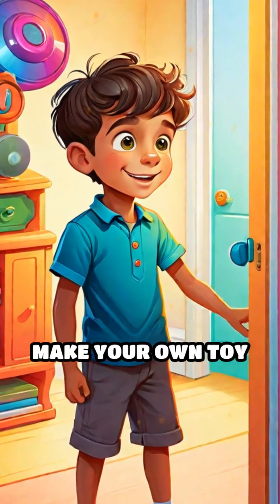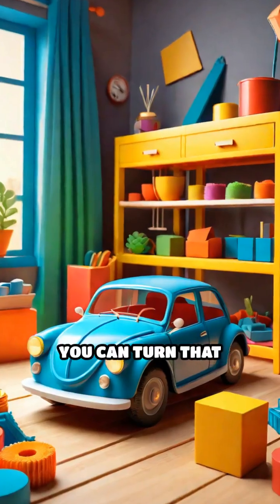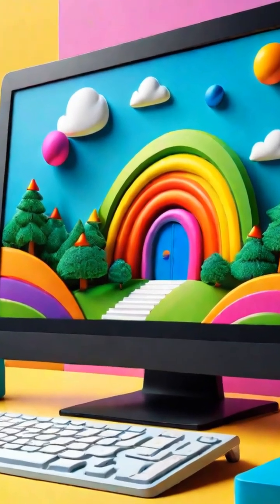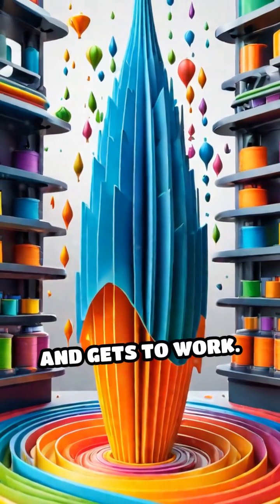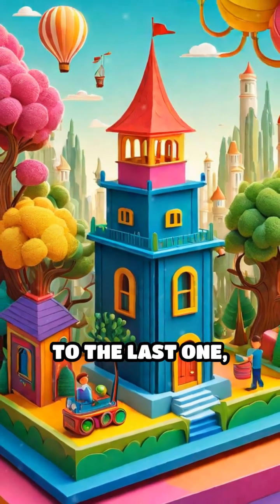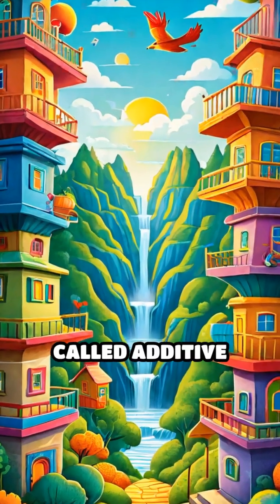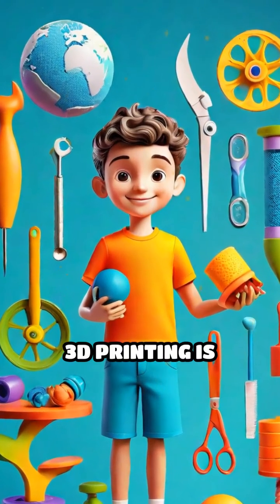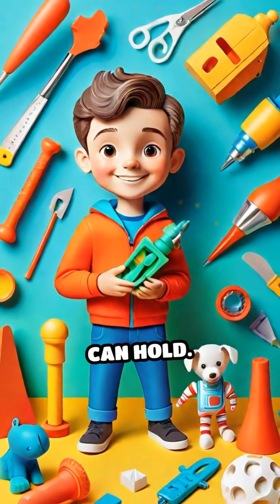How 3D Printers Turn Ideas Into Real Objects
Ever wondered how 3D printing works? Discover how digital designs become real-life objects, layer by layer!